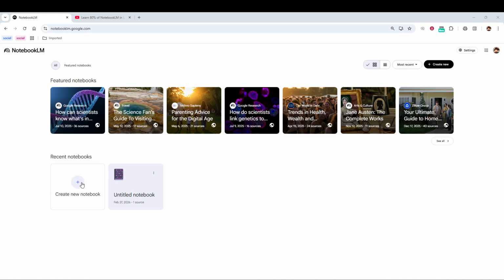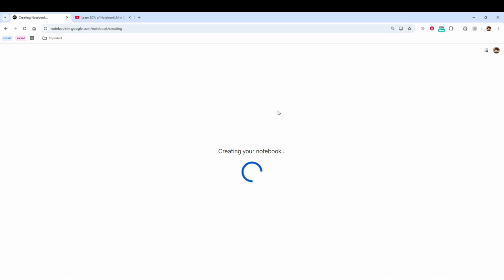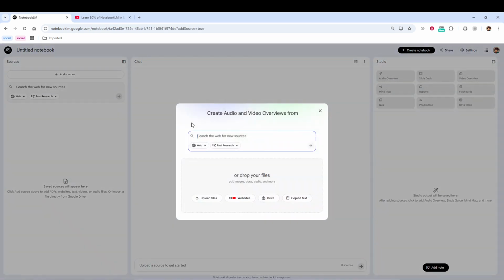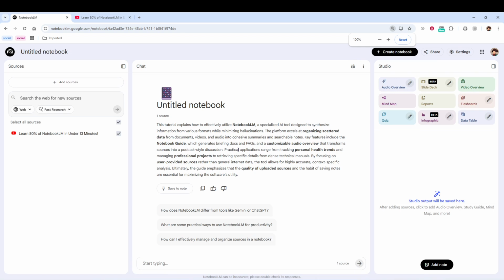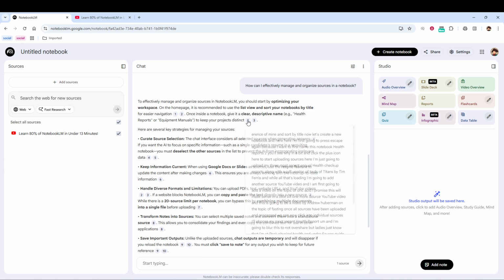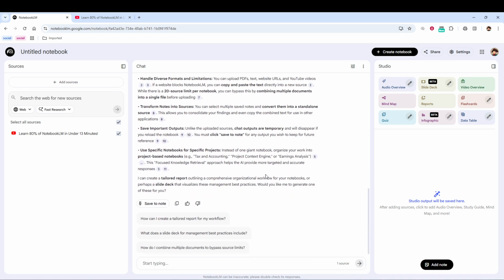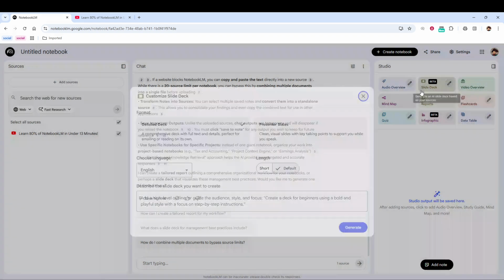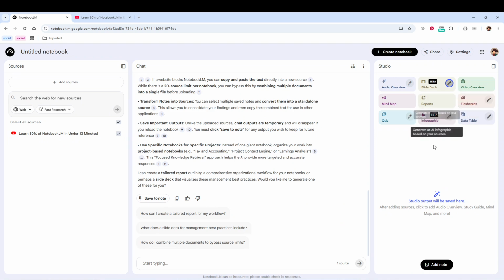How To Learn Quickly Using Notebooklm [2026 Guide]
In today's video we cover: NotebookLM, learn faster, study tips, AI learning tool, quick learning, note taking, research tool, AI notebook, study smarter, productivity, learning hacks, study techniques, AI for students, knowledge management, information processing, learning efficiency, learn with AI, intelligent notebook, notebooklm tutorial, academic success

-Google Drive
-Google Meets
-Google Sheets
-Google Chrome
-Google Forms
-Google Gmail